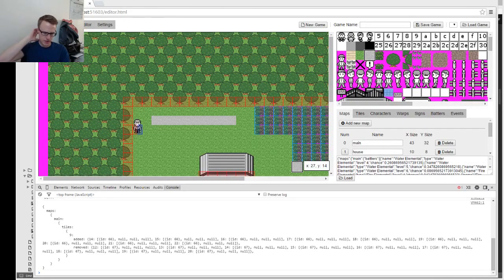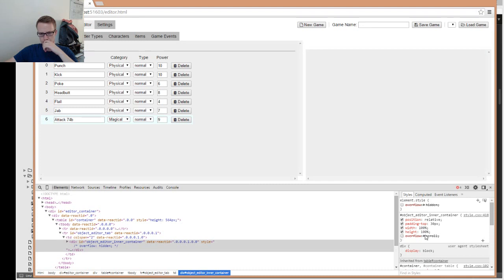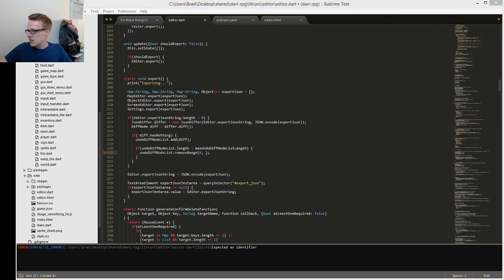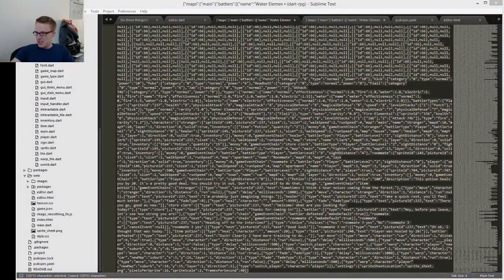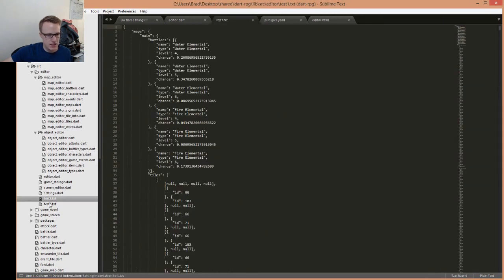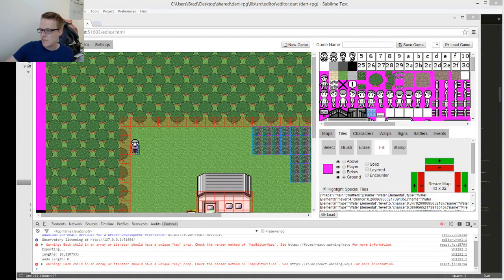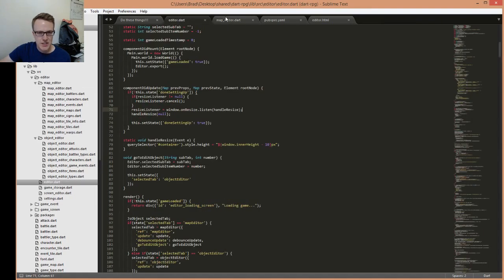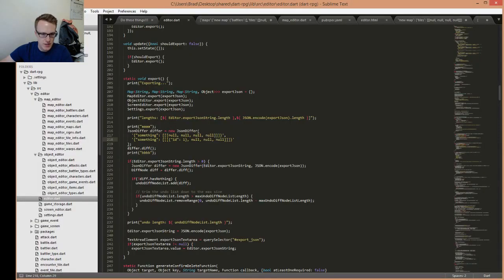Dart RPG Livestream 2016-03-22